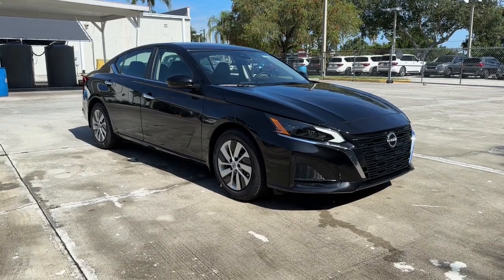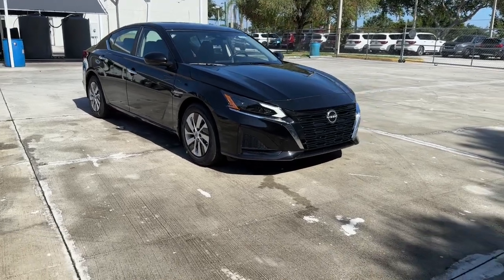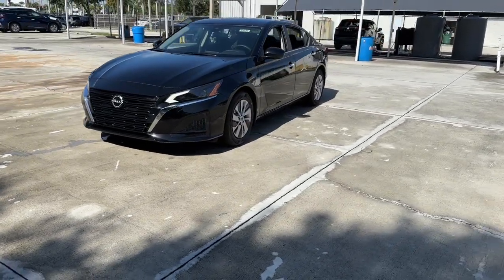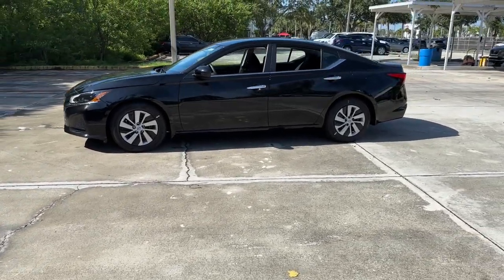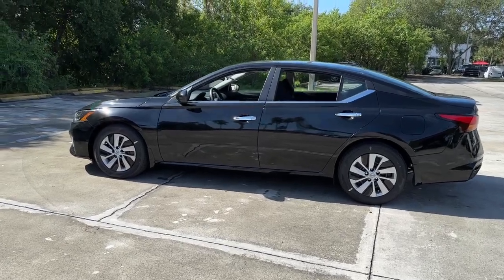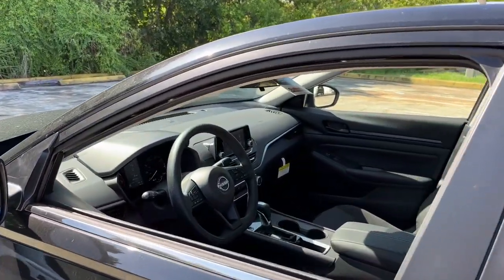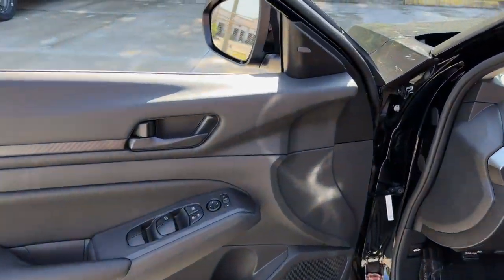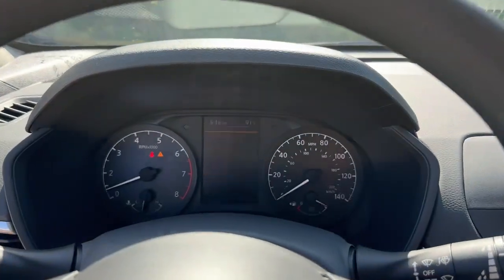2023 Nissan Altima Vero Beach, Fort Pierce, Sebastian, St. Lucie Melbourne, FL 23488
Super Black New 2023 Nissan Altima 2.5 S available at Sutherlin Nissan Vero Beach. Servicing the Fort Pierce, Sebastian, St. Lucie, and Melbourne Florida area.

#{MAKE}
#{MODEL}
2023 Nissan Altima 2.5 S - Stock#: 23488

[B10] BODY-COLORED SPLASH GUARDS CHARCOAL CLOTH SEAT TRIM SUPER BLACK [G01] TECH SPEC CHANGE [L94] FLOOR MATS/TRUNK MAT/HIDEAWAY NET -inc: dual trunk hooks Front Wheel Drive Power Steering ABS 4-Wheel Disc Brakes Brake Assist Wheel Covers Steel Wheels Tires - Front All-Season Tires - Rear All-Season Temporary Spare Tire Power Mirror(s) Rear Defrost Intermittent Wipers Variable Speed Intermittent Wipers Daytime Running Lights Automatic Headlights LED Headlights Automatic Highbeams AM/FM Stereo MP3 Player Bluetooth Connection Auxiliary Audio Input Steering Wheel Audio Controls Bucket Seats Pass-Through Rear Seat Rear Bench Seat Adjustable Steering Wheel Trip Computer Power Windows Keyless Entry Power Door Locks Keyless Start Keyless Entry Power Door Locks Remote Trunk Release Cruise Control A/C Cloth Seats Driver Vanity Mirror Passenger Vanity Mirror Driver Illuminated Vanity Mirror Passenger Illuminated Visor Mirror Remote Engine Start Keyless Start Power Windows Power Door Locks Trip Computer Security System Immobilizer Traction Control Stability Control Traction Control Front Side Air Bag Rear Parking Aid Blind Spot Monitor Lane Departure Warning Front Collision Mitigation Driver Monitoring Rear Collision Mitigation Tire Pressure Monitor Driver Air Bag Passenger Air Bag Front Head Air Bag Rear Head Air Bag Passenger Air Bag Sensor Front Side Air Bag Rear Side Air Bag Knee Air Bag Child Safety Locks Back-Up Camera